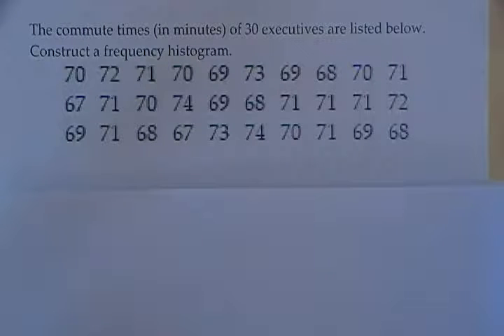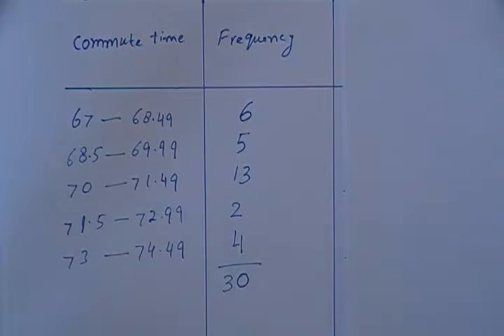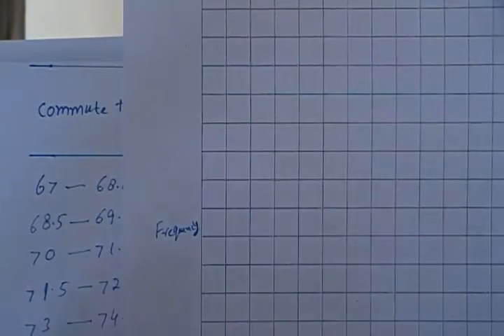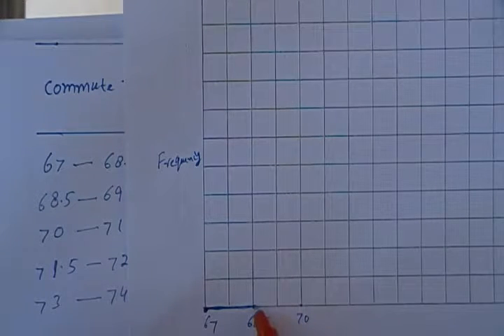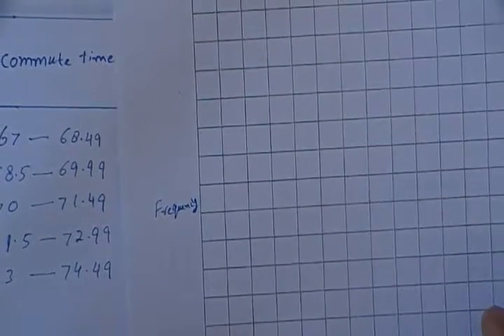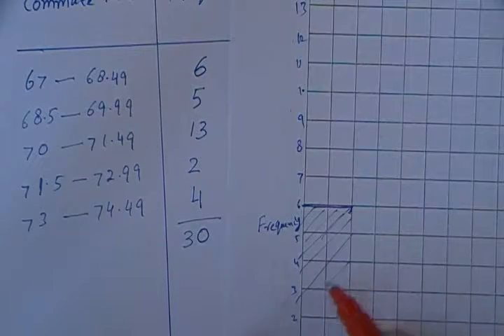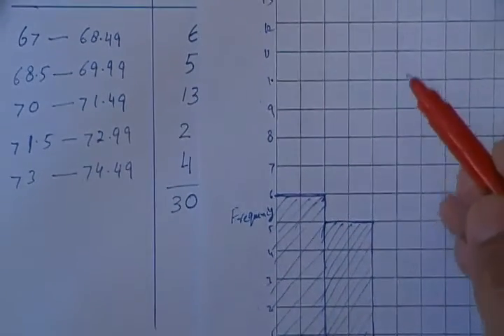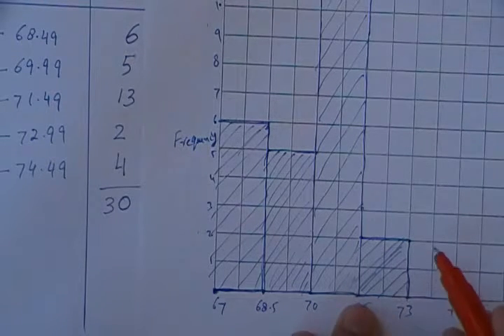Constructing Histogram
Construct a histrogram for a given data.